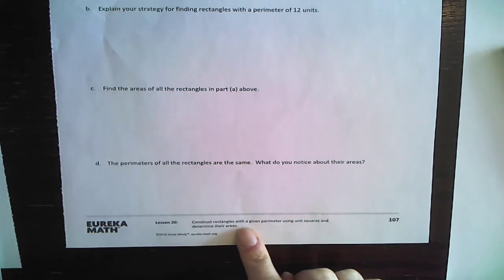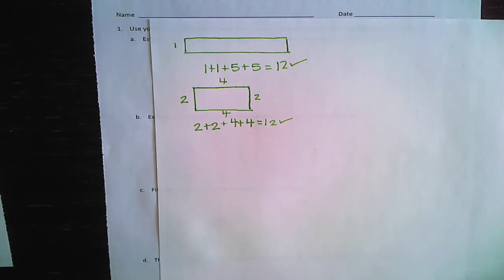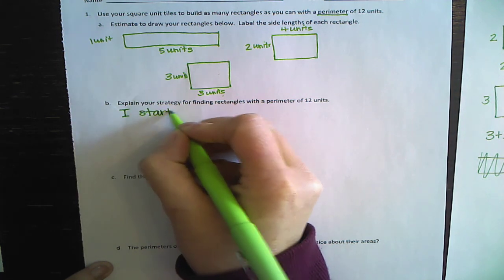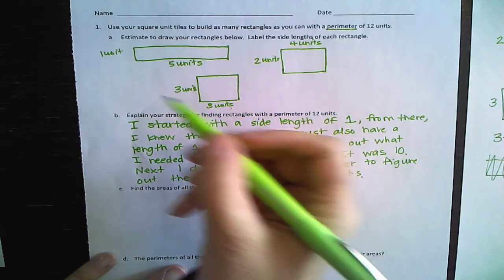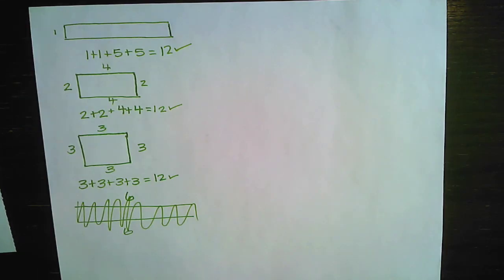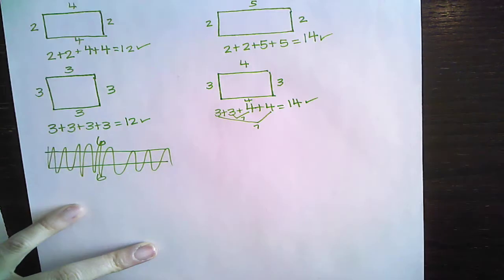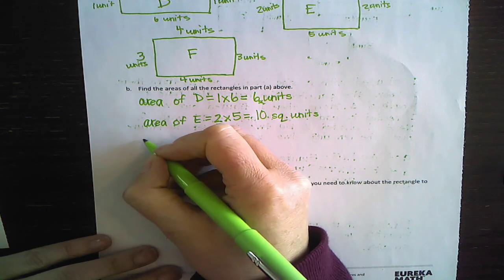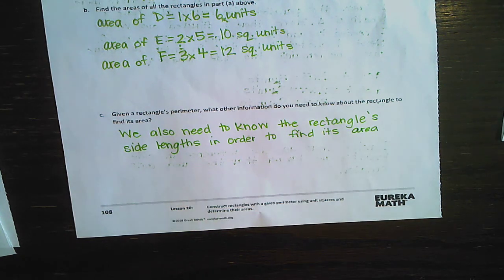Eureka: Grade 3: Module 7 Lesson 20